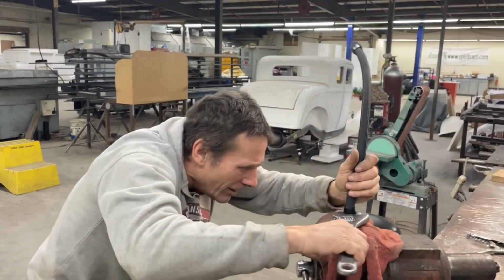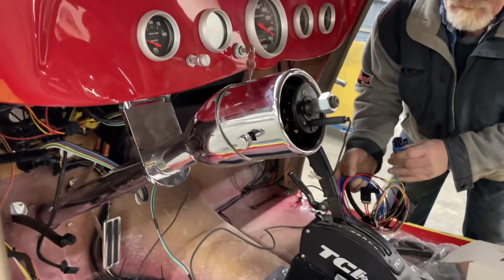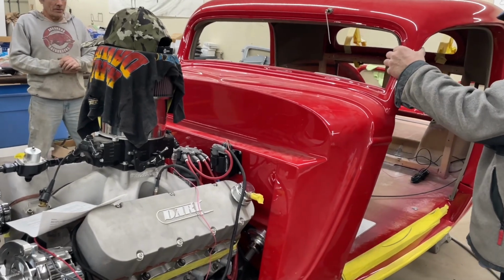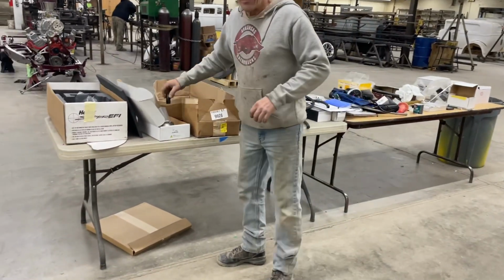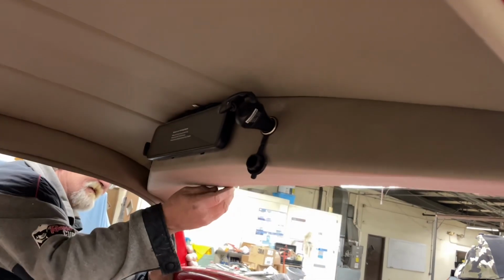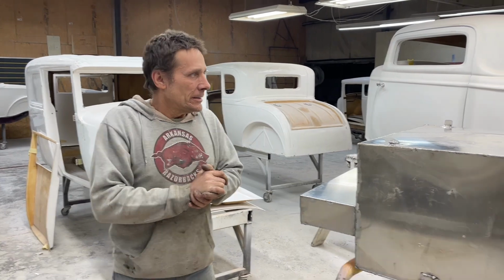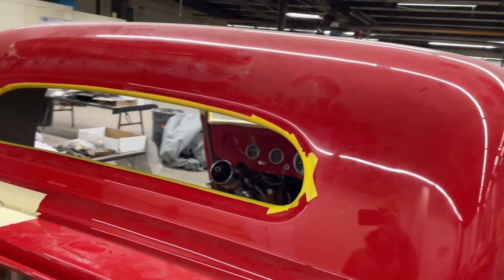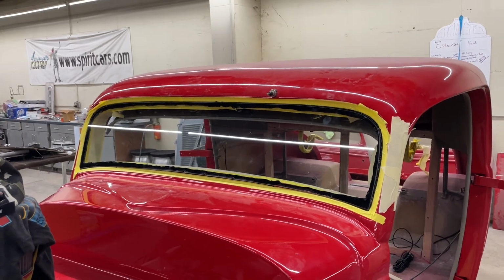Eredacator 1934 big block pro street coupe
Installing the glass and steering column.